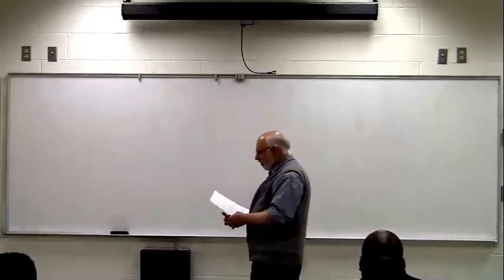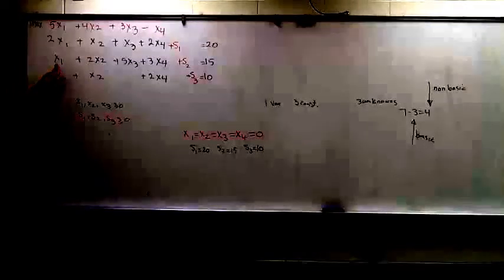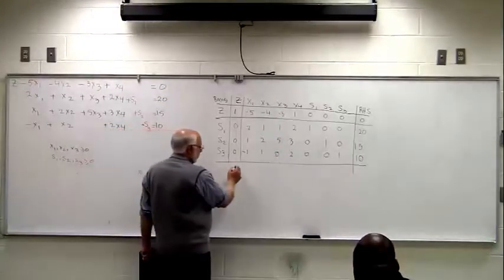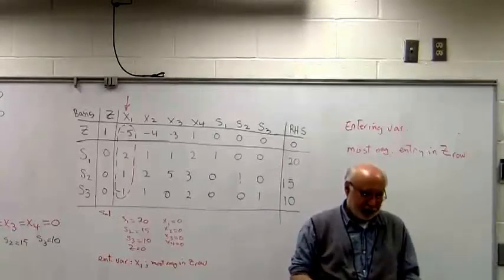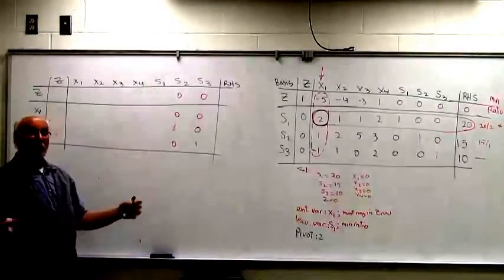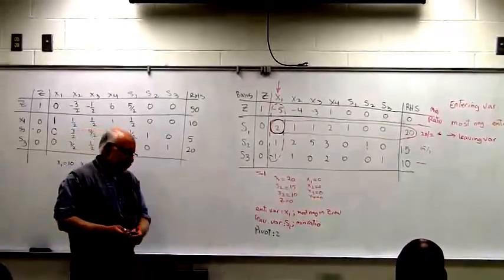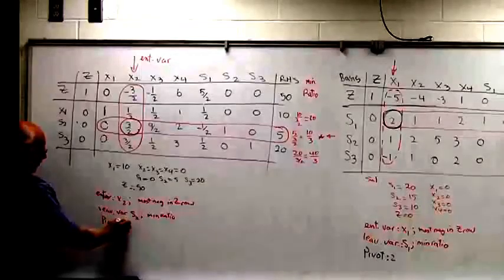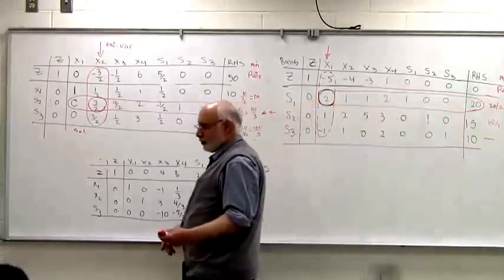Simplex Method Part 2 (Class Lecture)